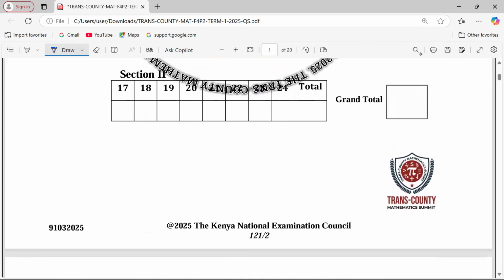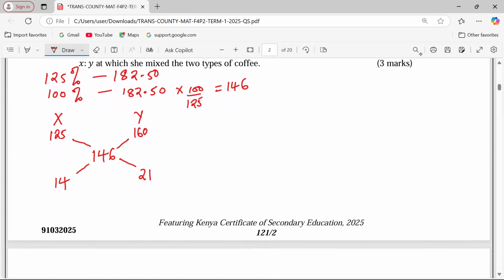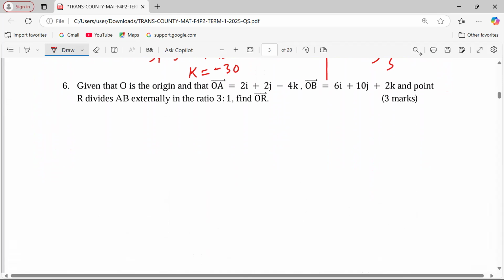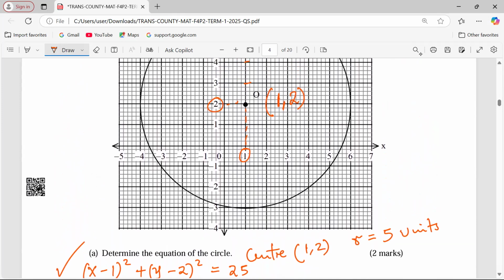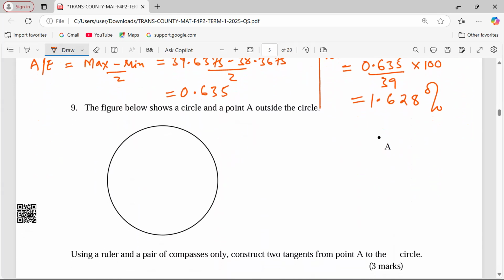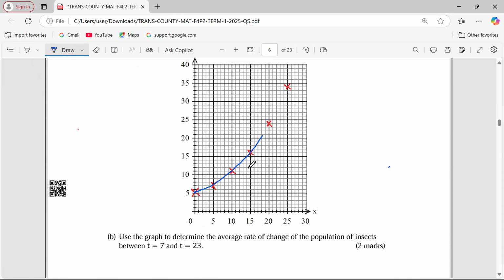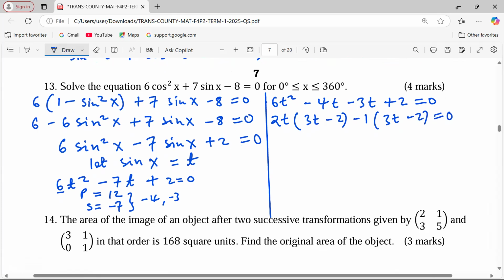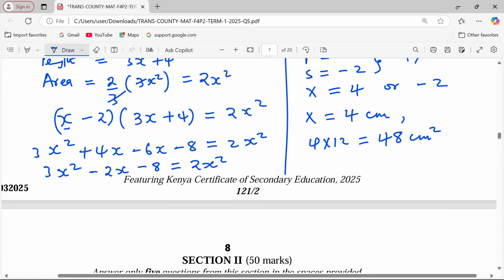TRANS - COUNTY MATHEMATICS SUMMIT, 2025 PAPER 2 SECTION 1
MATHS PAPER 2 SECTION 1